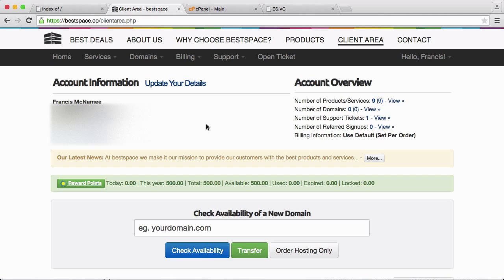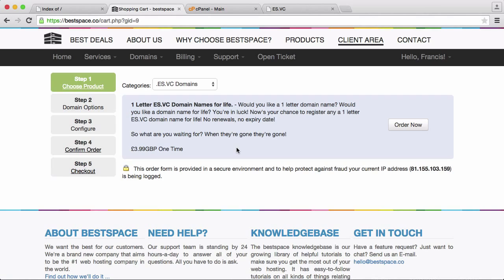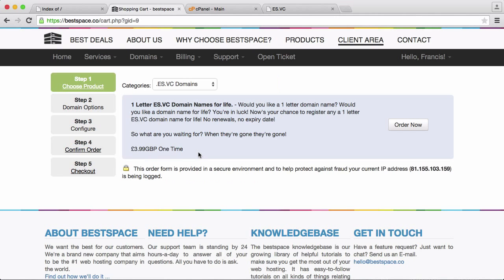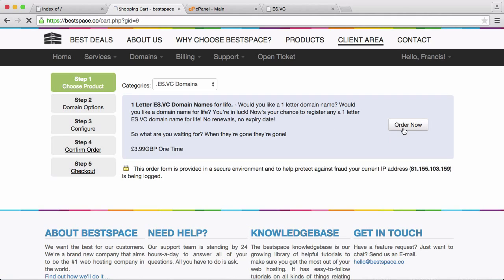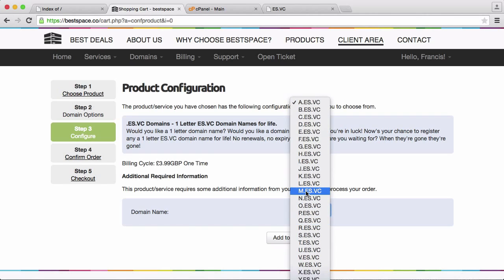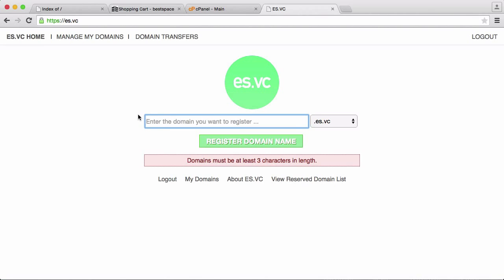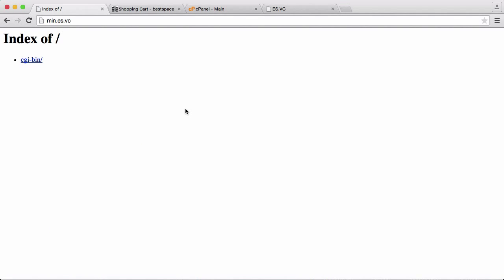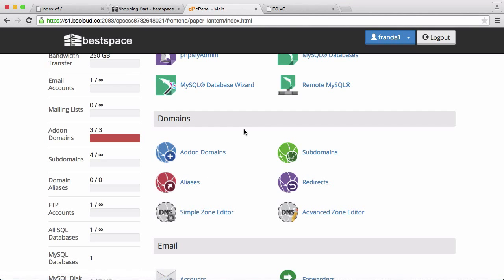Make Your Own URL Shortener - Part 1 - Intro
In this introductory video we will be discussing what we will be learning how to create in this series.

We'll be using PHP, MySQLi, .HTACCESS and MySQL Prepared Statements throughout this series.